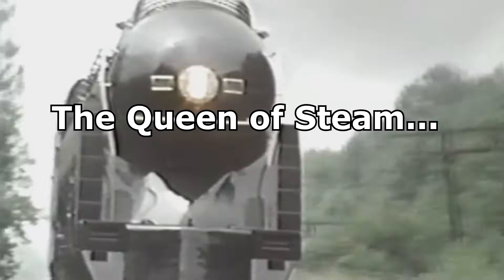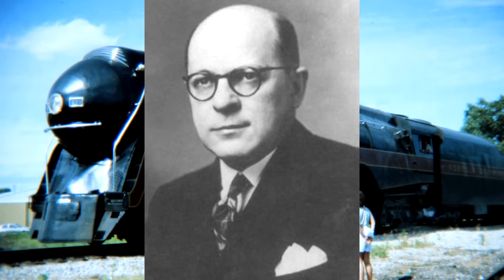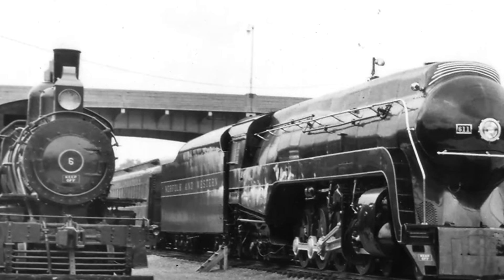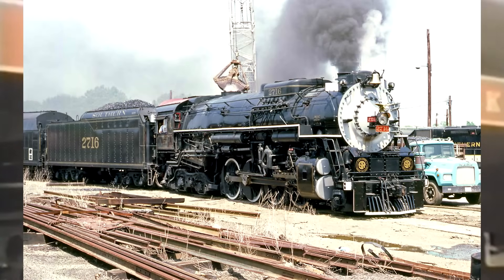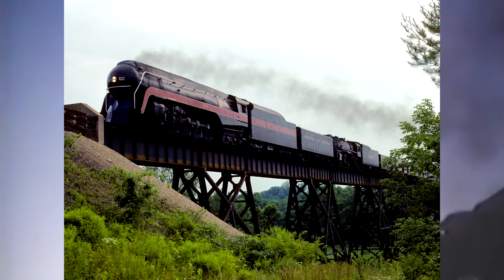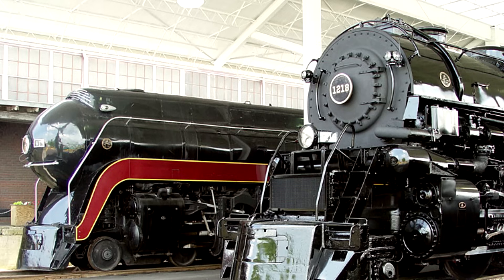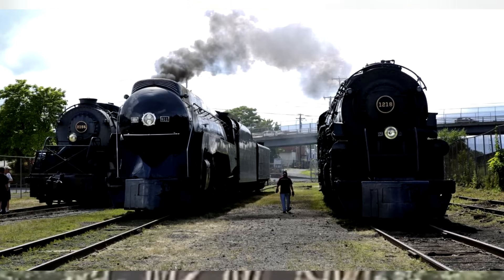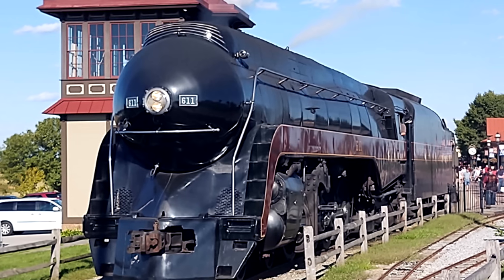The Queen of Steam | Norfolk and Western Class J 611 | History in the Dark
When she was built in the Roanoke Shops in 1950, it's unlikely that anyone believed 611's life would become so eventful. She was removed from official service twice, removed from excursion service once, and within the last decade made a grand return to operation. She's one of the most famous and recognizable steam locomotives in the world. She is Norfolk and Western 611: the Spirit of Roanoke and the Queen of Steam.

0:00 - Intro
0:30 - Construction and Service
10:47 - Retirement and Revival
15:57 - First Excursion Career
25:50 - Retired Again
32:05 - Grand Return and Current Status

"Norfolk and Western 611, also known as the "Spirit of Roanoke" and the "Queen of Steam", is a Norfolk and Western (N&W) class J 4-8-4 "Northern" streamlined steam locomotive built in May 1950 at N&W's Roanoke (East End) Shops in Roanoke, Virginia. It was one of the last mainline passenger steam locomotives built in the United States and represents the pinnacle of steam locomotive technology."